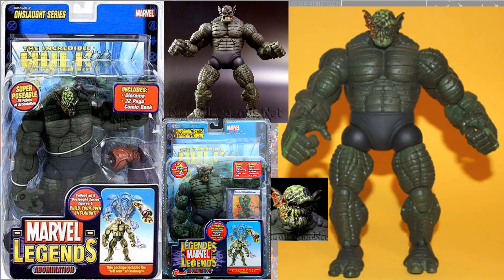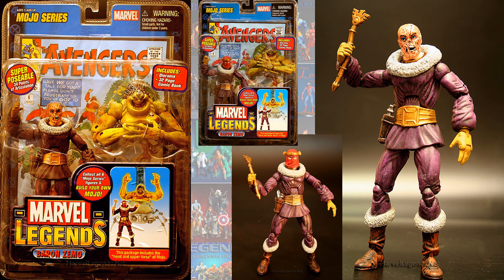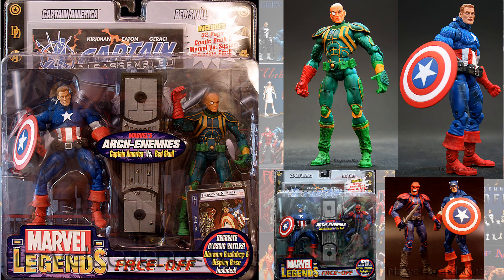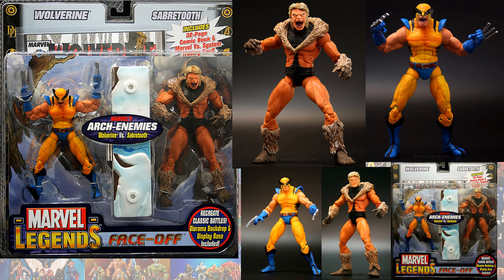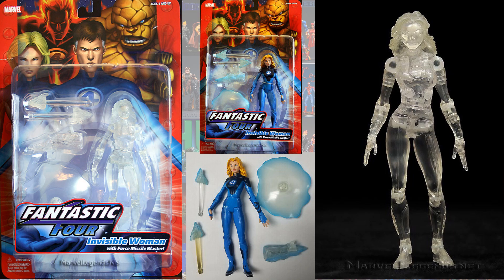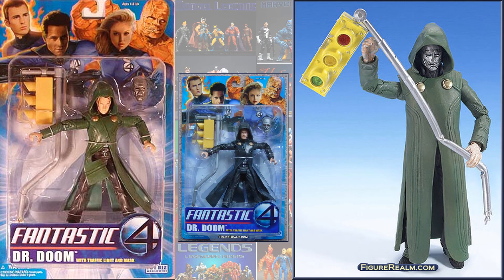Every Marvel Legends Variant Figure Toybiz and Hasbro Comparison List